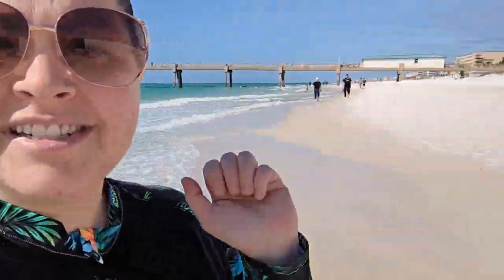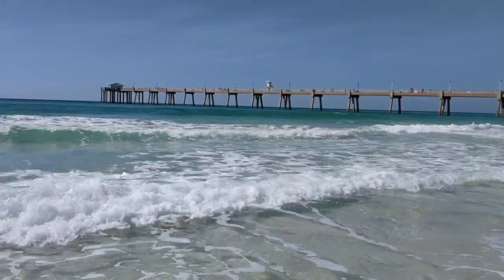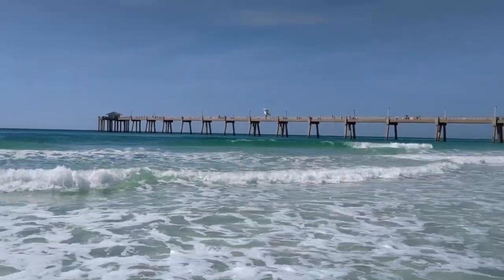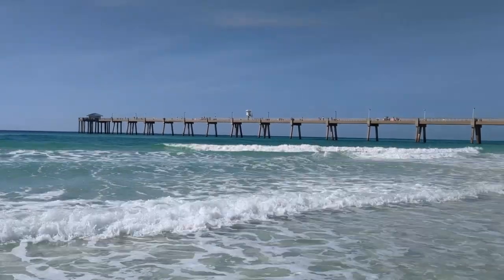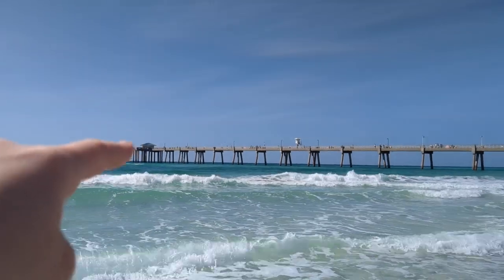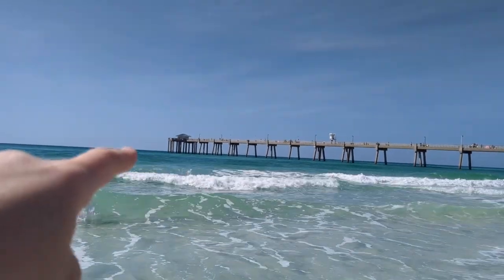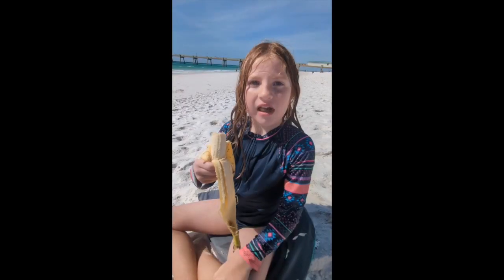Emerald Coast (Ultimate VACATION Guide)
I am here to help you make the most of your vacation when you visit the Emerald Coast here in Florida. There is SOOOO many things to do and is perfect for anyone! I'm going to share with you tips and tricks on how to make your vacation as cheap or expensive as you want! Let's GO!